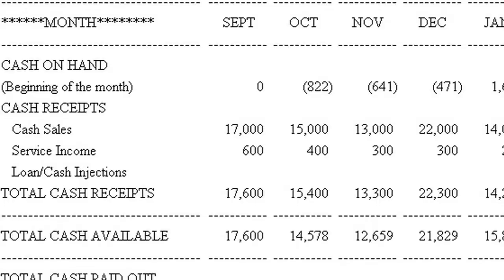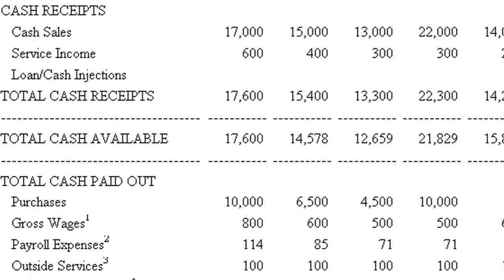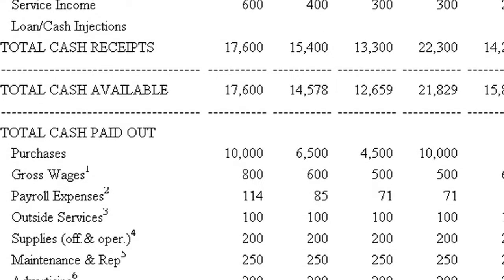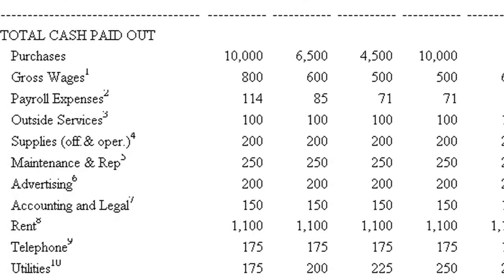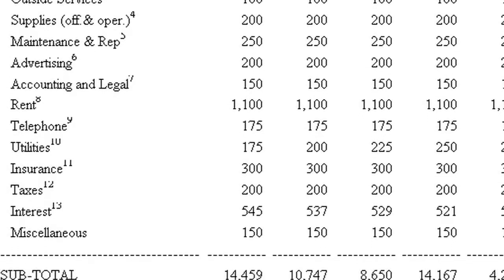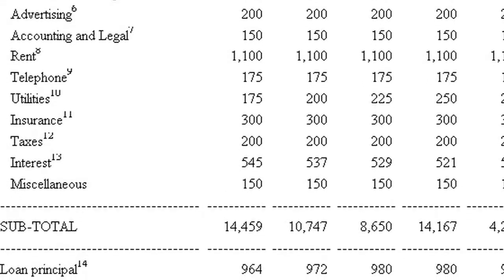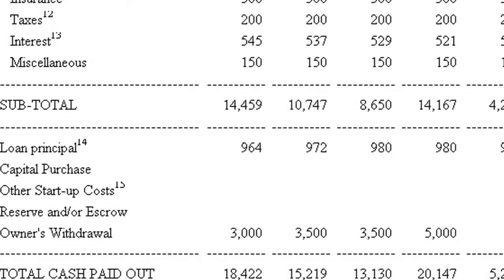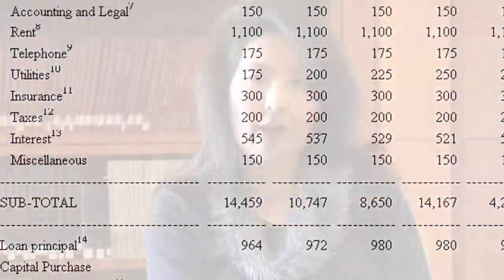Finance & Accounting Facts : How to Format a Cash Flow Statement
Format a cash flow statement by starting with the net income, showing the cash provided for operating activities, subtracting cash used for investing, and subtotaling all items. Calculate the net value for a company by using a cash flow statement with information from a certified public accountant in this free video on accounting.

Expert: Miranda Chook
Bio: Miranda Chook is a CPA with expertise in international operations.